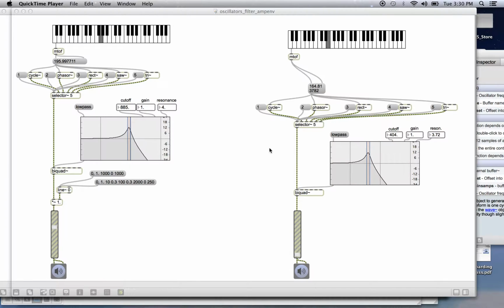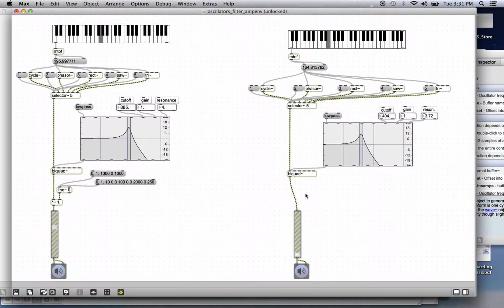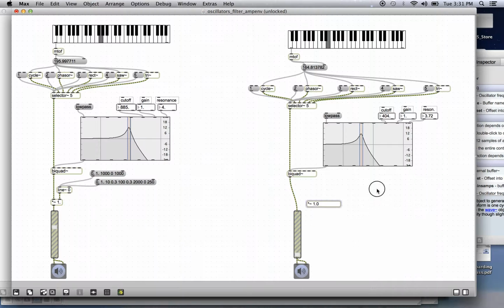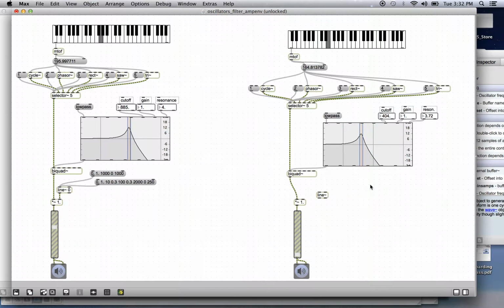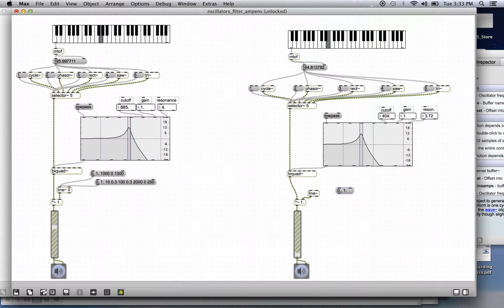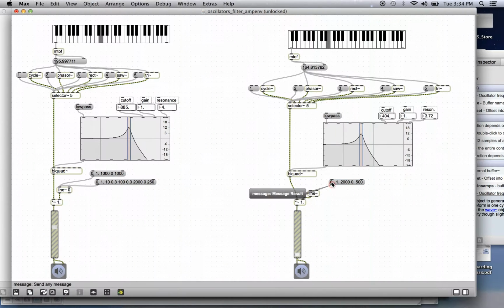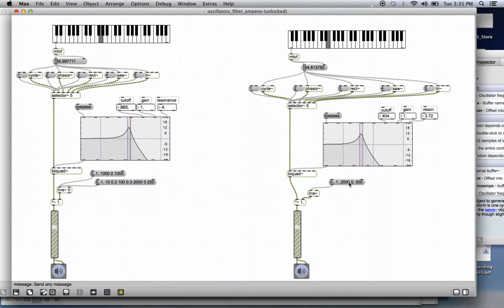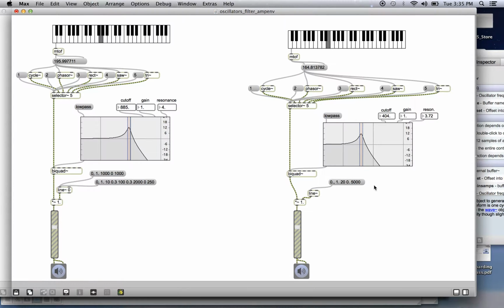osc filter ampenv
This is the 3rd video of 3 describing how to make a simple synthesizer in Max/MSP